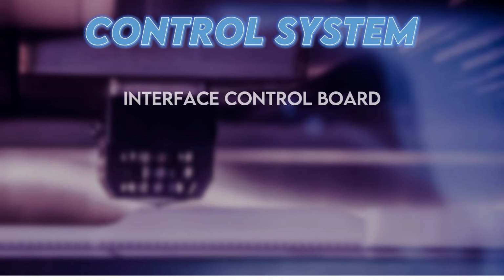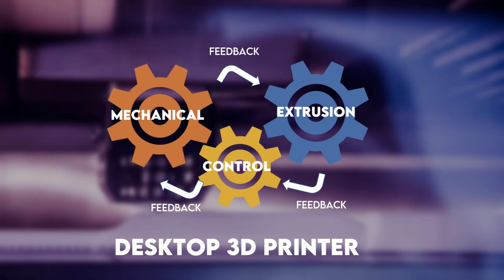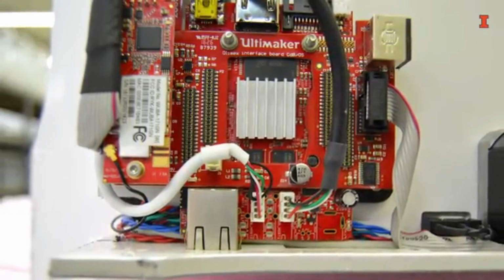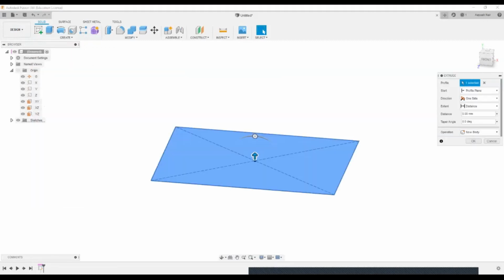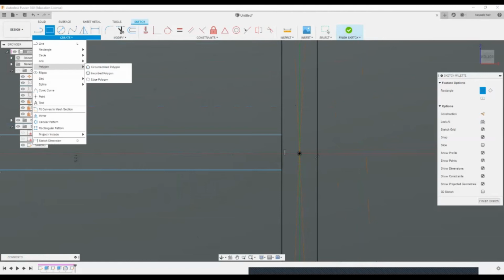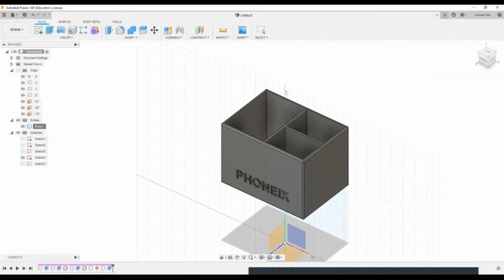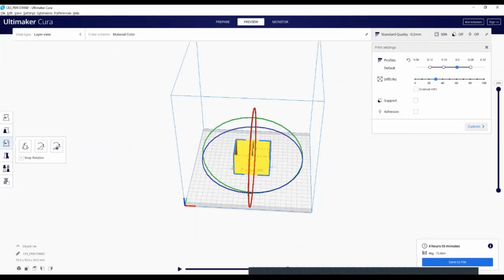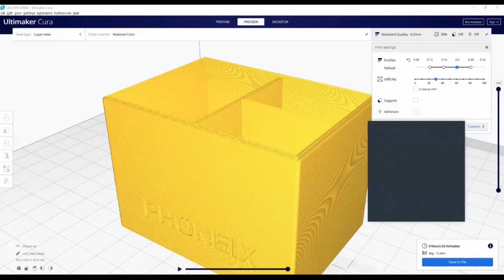World of 3d printing (Day 2)